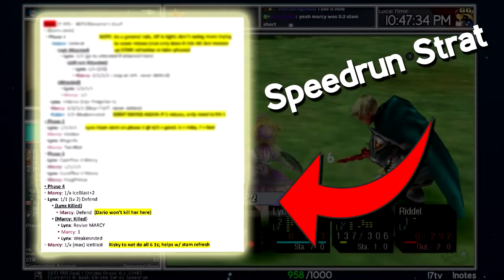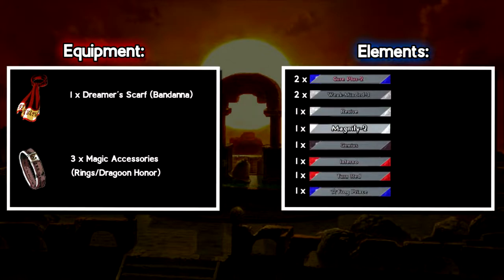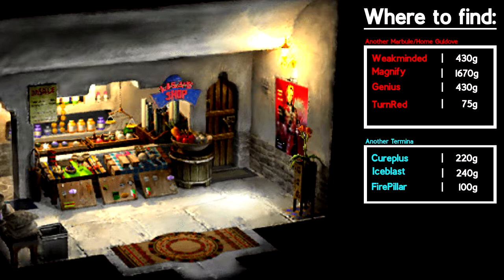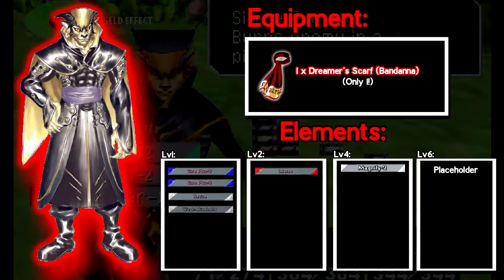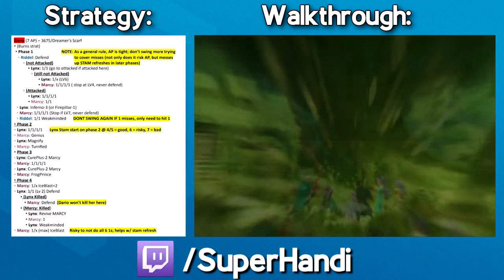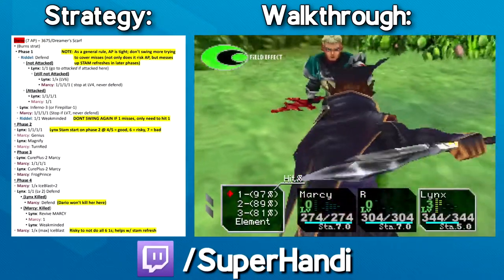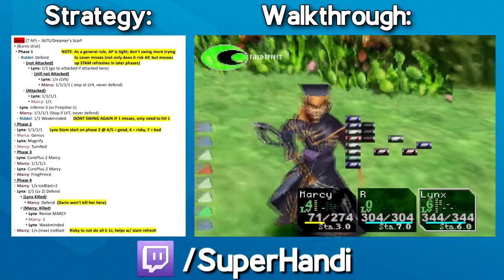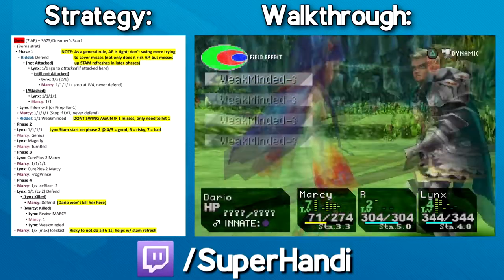BEAT DARIO EARLY WITH NO BLACK PLATE (Chrono Cross Remaster/Original)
00:00 -  Intro
00:42 - What is needed
01:17 - Where to find needed things
02:47 - Party/Loadout
04:26 - Walkthrough/Example

This is a walkthrough of how to beat Dario in both the Playstation 1 version and Chrono Cross: The Radical Dreamer's Edition of Chrono Cross without using the Black Plate.

Hi, I'm Handi. I go by handi as a playful joke on the fact that I'm a streamer with a physical disability called arthrogryposis (feel free to ask questions in chat or in comments!). I'm mainly a Speedrunner who runs RPGs such as Chrono Cross (4th in the world currently) and Final Fantasy games. However, I have recently shifted to doing both speedrunning and playthroughs with the community. So if any of that interests you, feel free to join the community by following me over at Twitch.tv/superhandi or at our discord